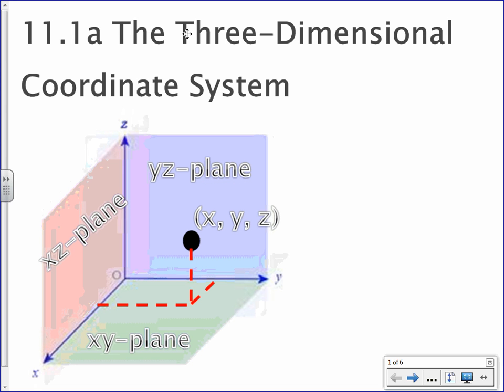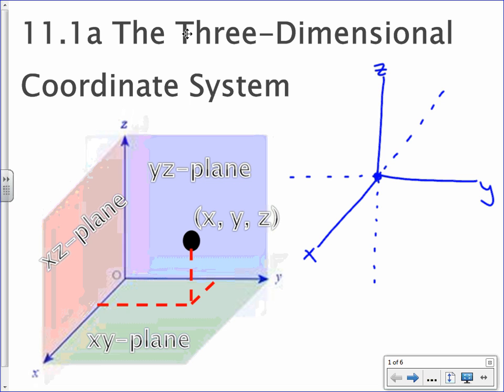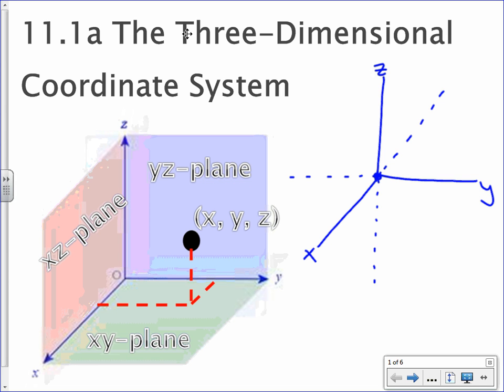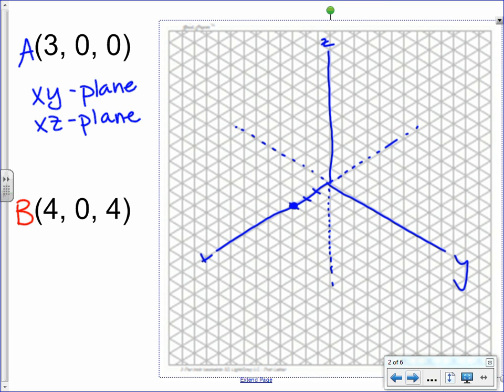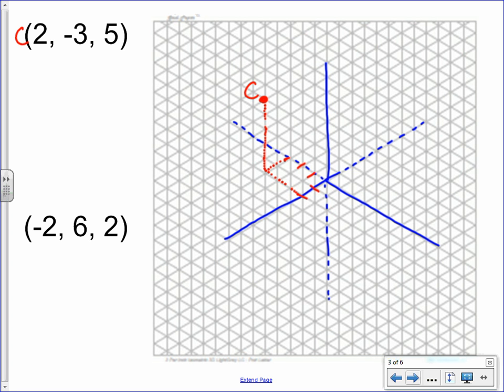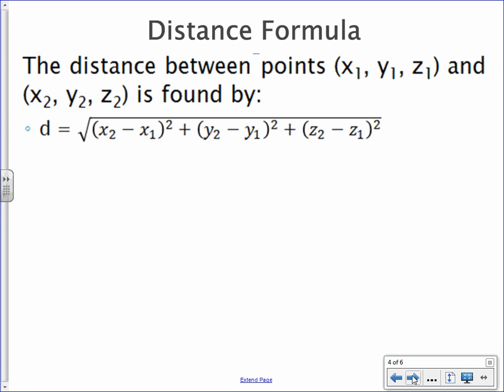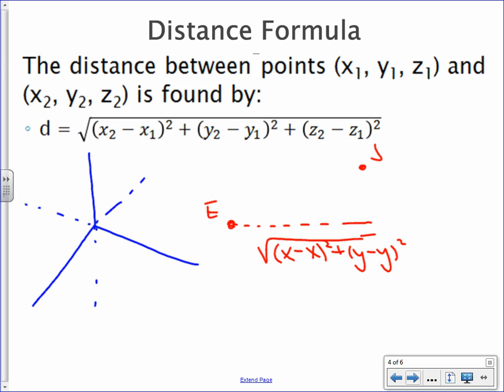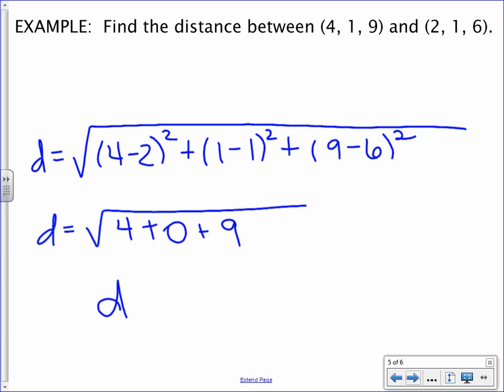11.1a Honors Pre Calculus Notes